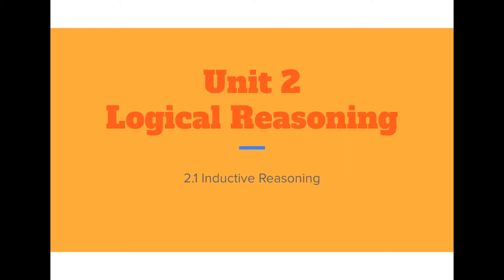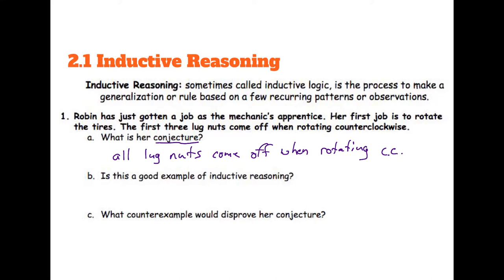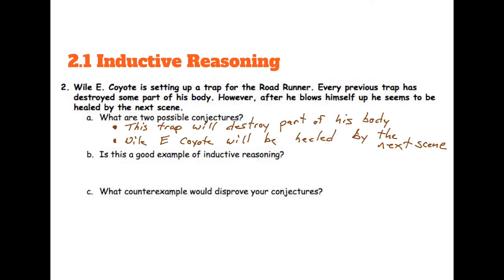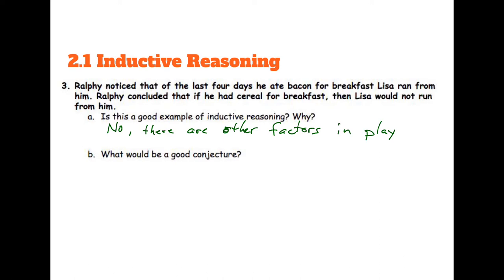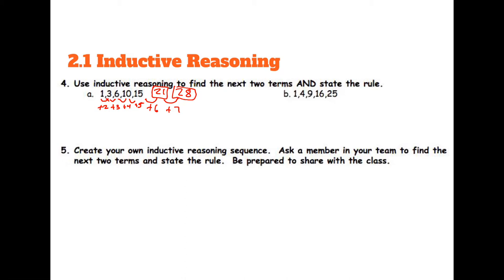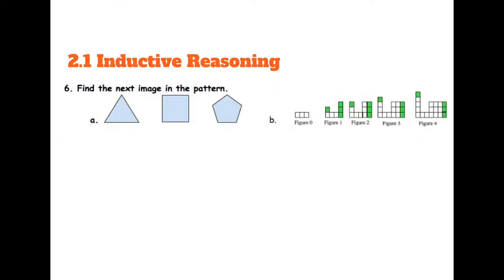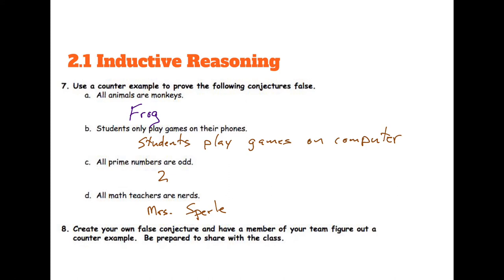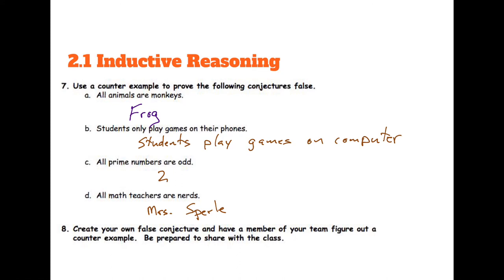Geom 2.1 Video Notes